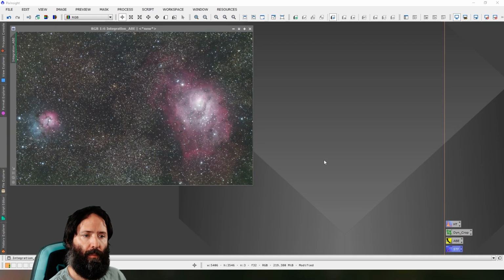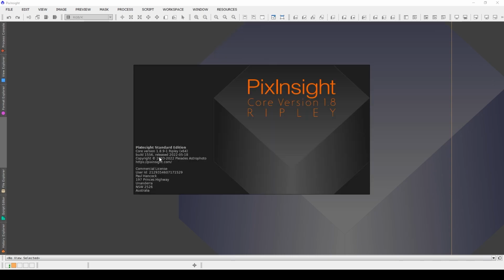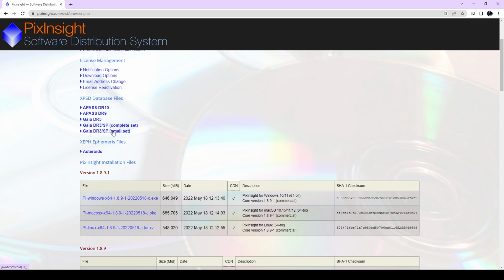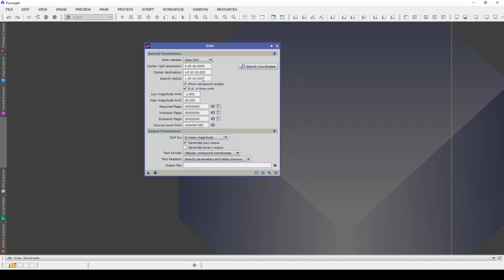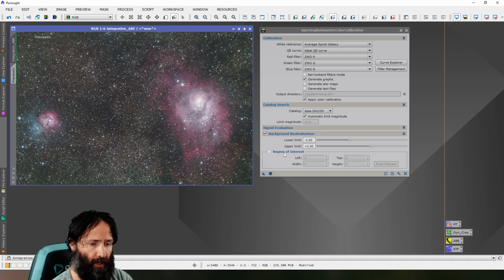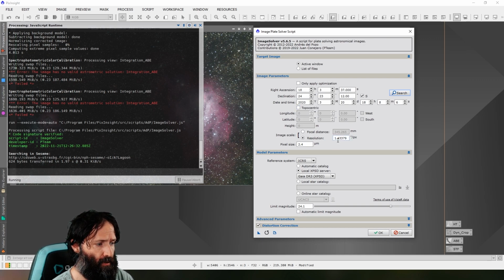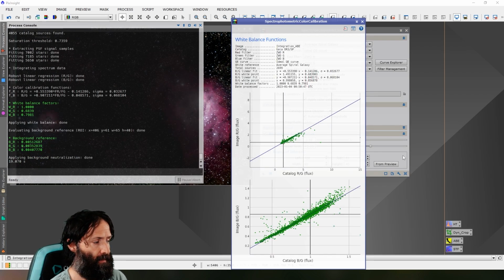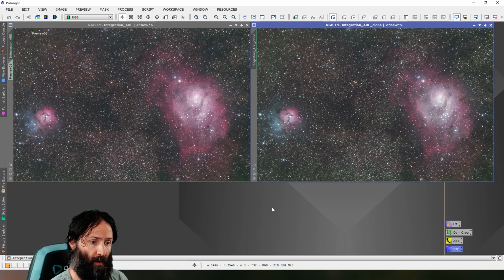Part IV - SPCC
This is the fourth video in a series of short simple videos helping you learn the basics of PixInsight processing and starting your development of a simple PixInsight Workflow.

We continue to make incremental improvements on our image by utilising Spectro Photometric Colour Calibration (SPCC) to neutralise the background and colour correct the image.